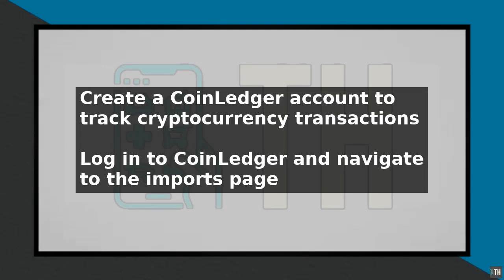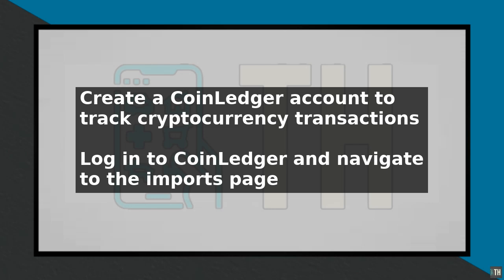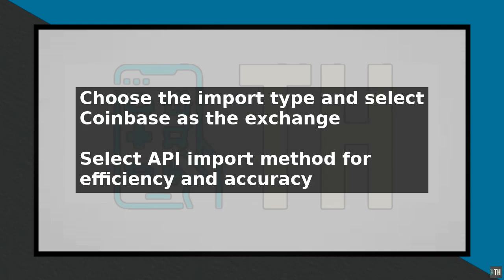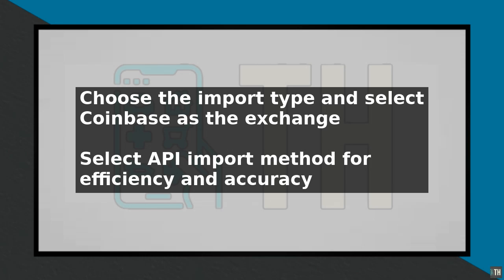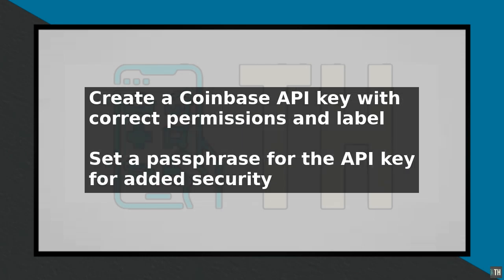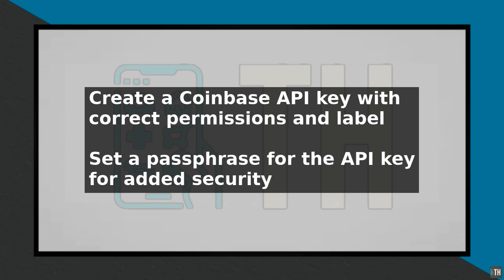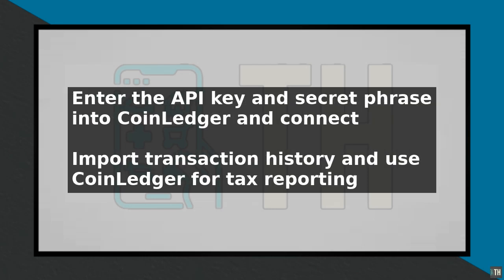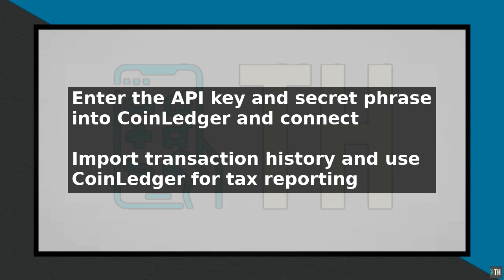How To Connect Coinbase To Coinledger (2025)